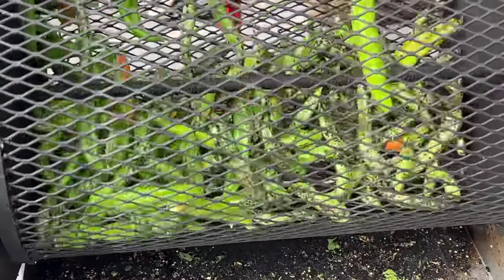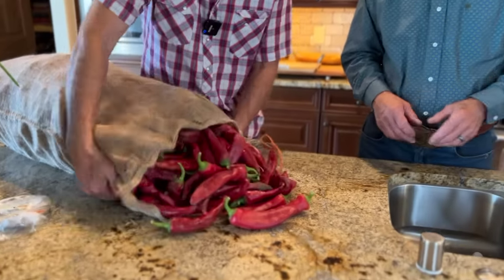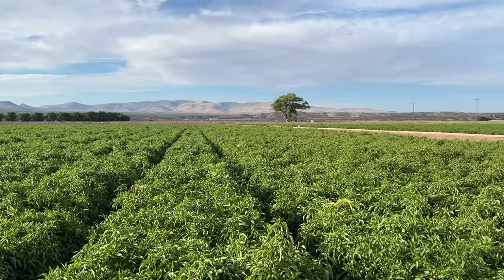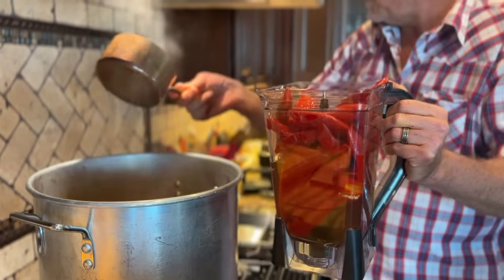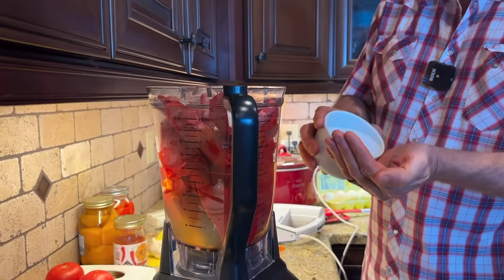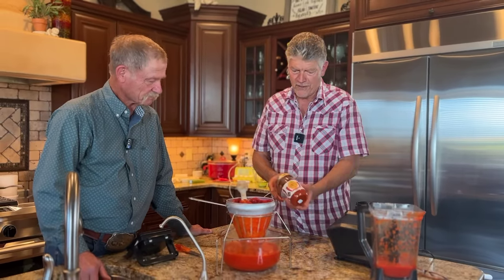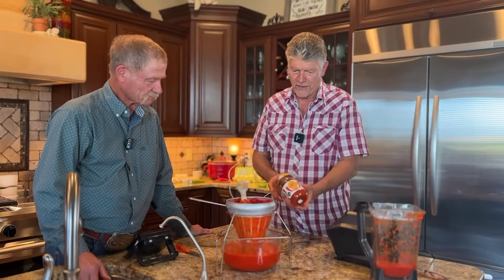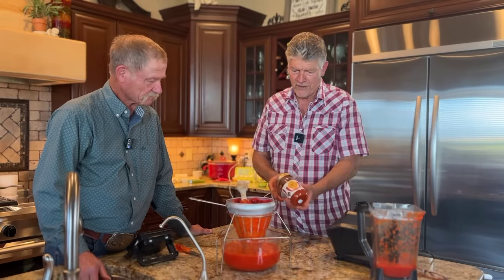Authentic New Mexico Stacked Enchiladas Right From the Hatch Valley!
We're traveling to Hatch, New Mexico to share a truly authentic New Mexico stacked enchiladas!

Also available at bookstores nationwide, and Amazon